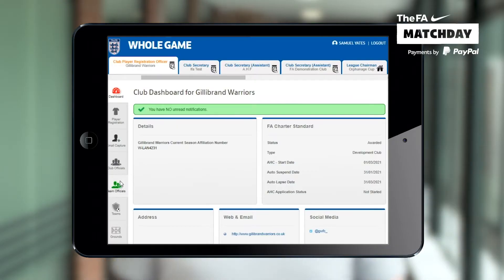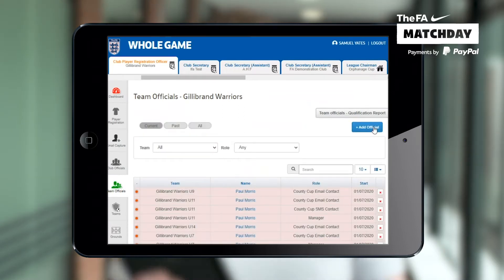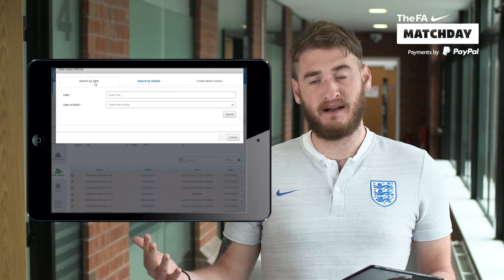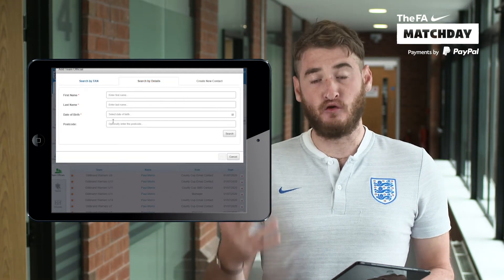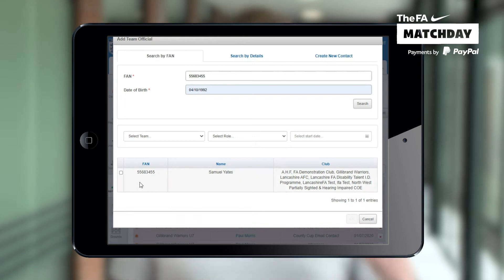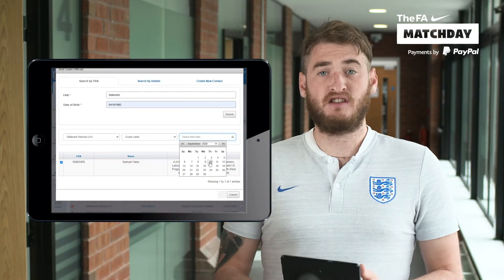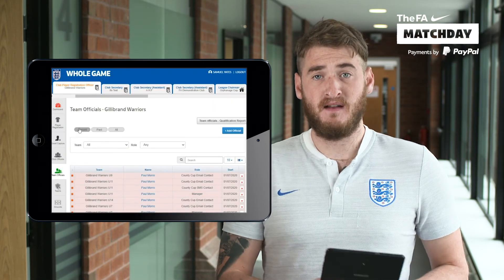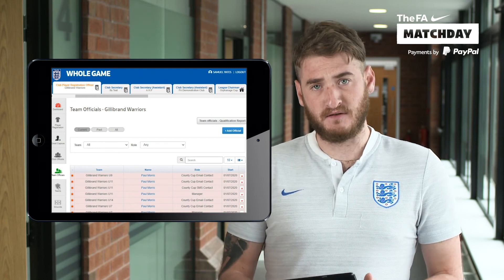Adding A Team Official in Whole Game System - FA Matchday